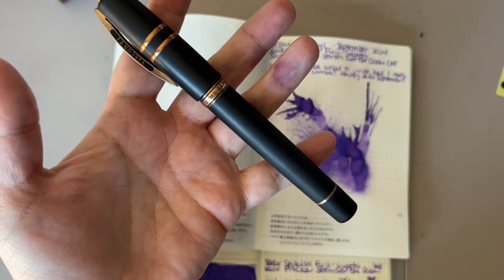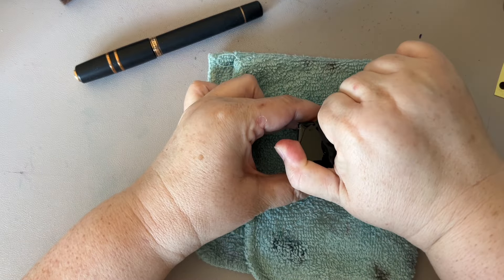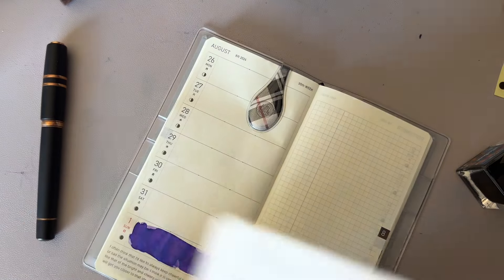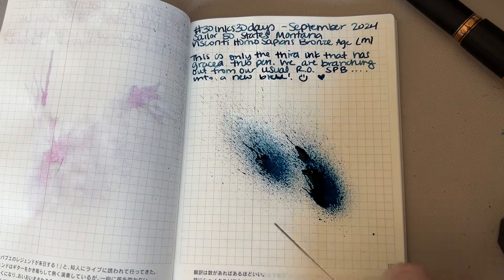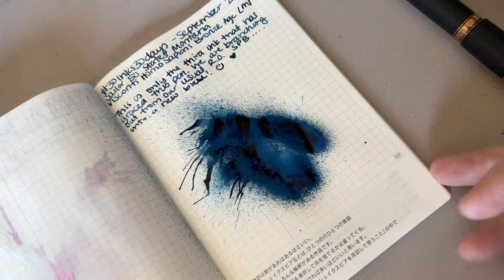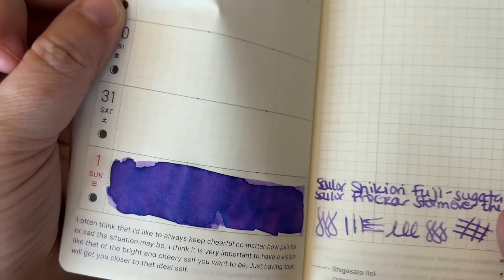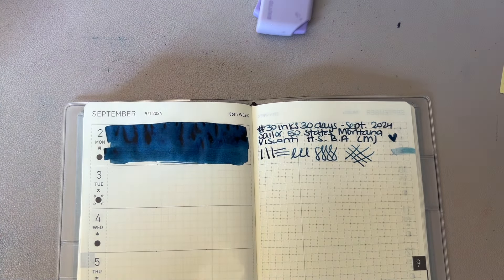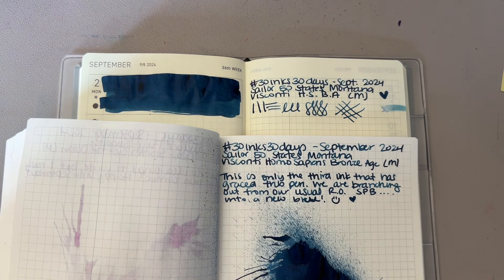⛵ Sailor September 2024: DAY 2 ⛵ 50 States Montana ⛵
Today's Ink:  Sailor 50 States Montana
Today's Pen: Visconti Homo Sapiens Bronze Age  (M)

This month is going to be Sailor September! I will use only Sailor inks this month. I've been wanting to do this for a few years, so I'm excited to finally get to be doing it. :D IF you have any requests, leave them in the comments. I can't promise I wil buy too many new things because I already have a lot, but I'll see what I can do!

If you're participating by making videos for youtube, let me know and I'll include you on the list! :D

⭐ Pen Chalet: $10 off your first order of $75 or more